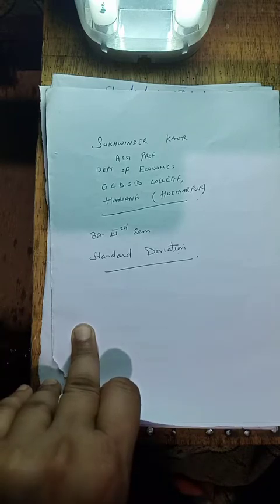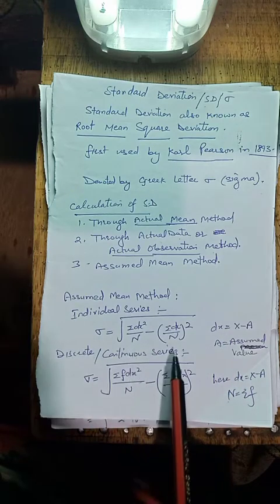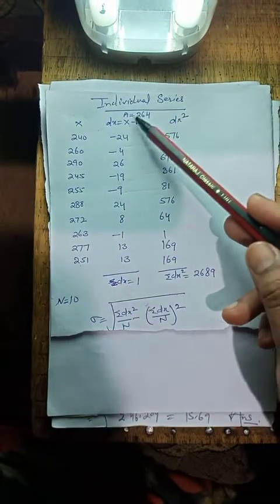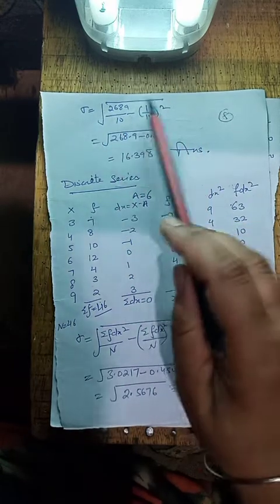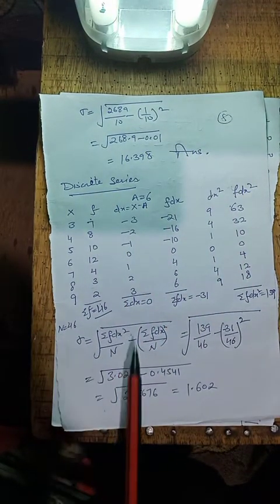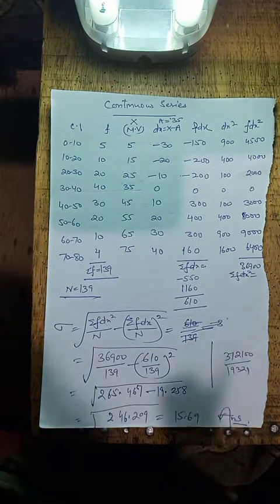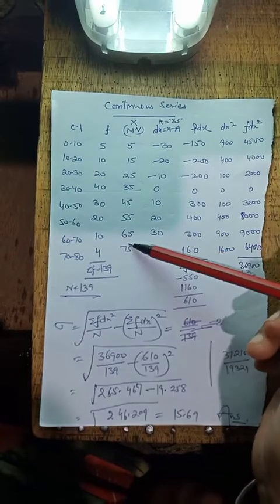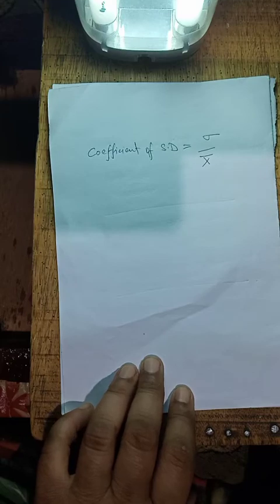10+2, Standard Deviation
Sukhwinder Kaur, G.G.D.S.D. College, Hariana